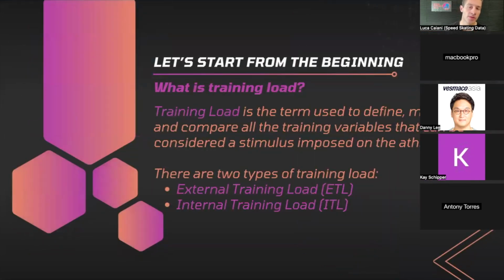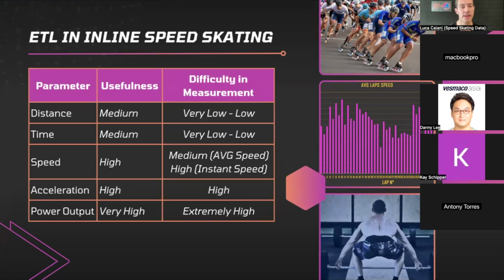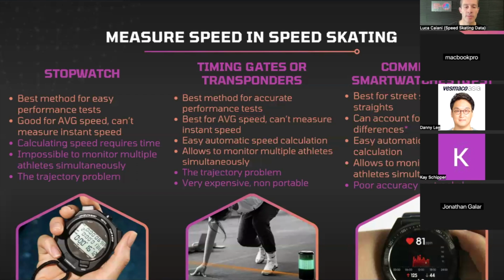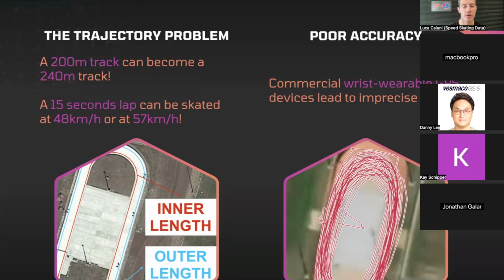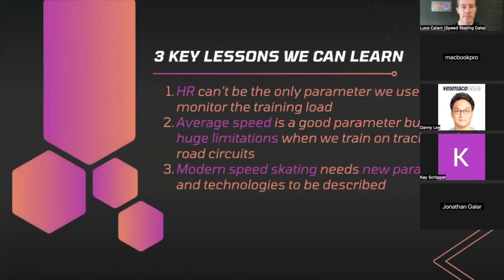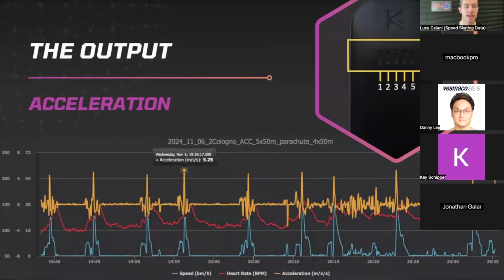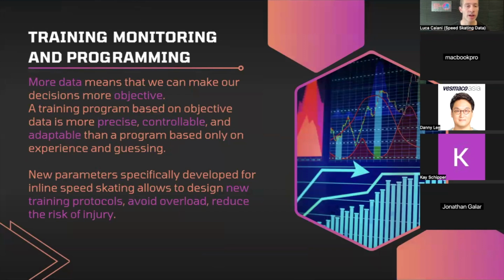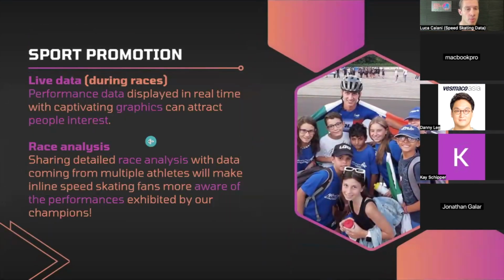The use of GPS and ACCELEROMETERS to monitor the EXTERNAL TRAINING LOAD in Inline Speed Skating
An accurate measurement of the training load is extremely important for inline speed skaters as it allows to reduce the risk of injury and to make more objective training programs.
In this video, Luca Caiani, founder of the SSD project, talks about the importance of monitoring the external training load and how Speed Skating Data is currently working on a software dedicated to inline speed skating.